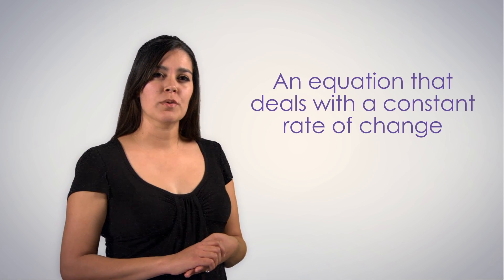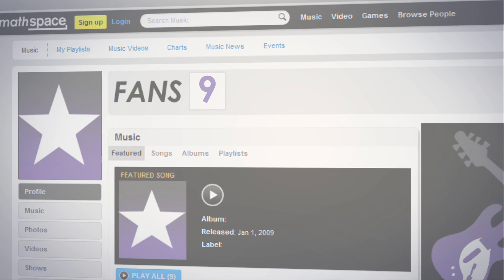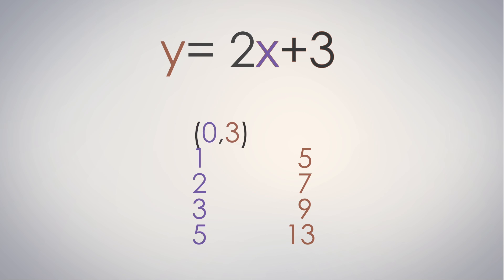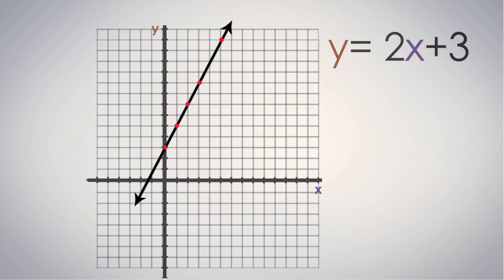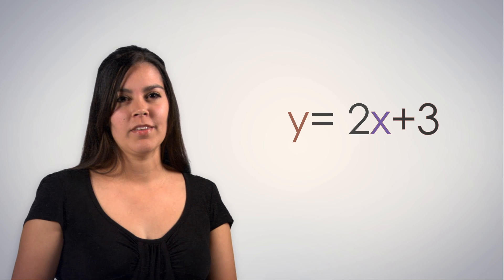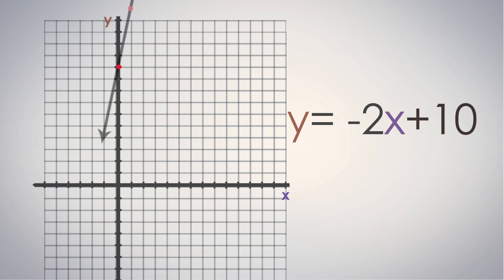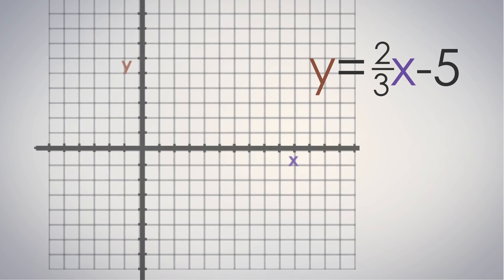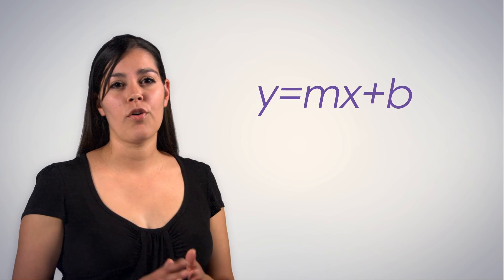Video 2: Graphing Linear Equations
In this video, students build off of their basic knowledge of linear functions, learning how to build tables and plot points. Students discover that the initial amount found in a function is the same as the y-intercept on a graph, and that the constant rate of change in a linear function is the same as the slope of the graph, discovering the true value of y=mx+b.

This video lesson is aligned to the following common core standards:

F-IF 7A Graph linear and quadratic functions and show intercepts, maxima and minima.